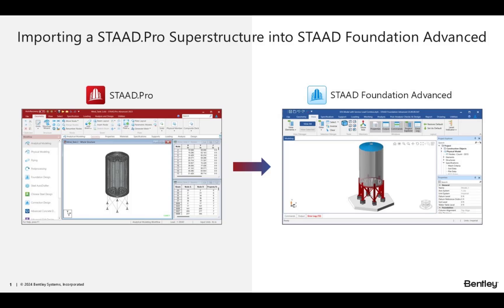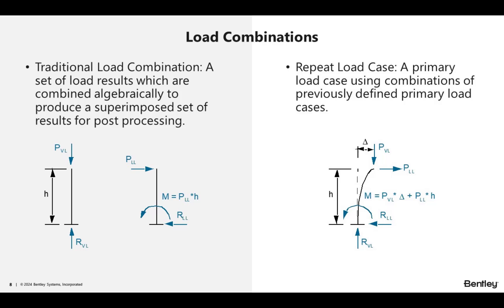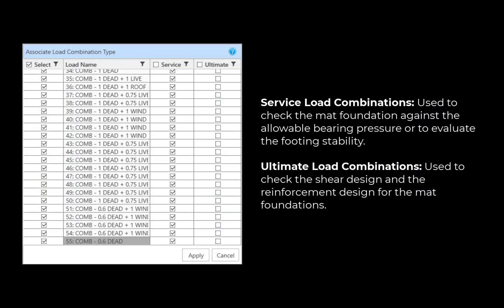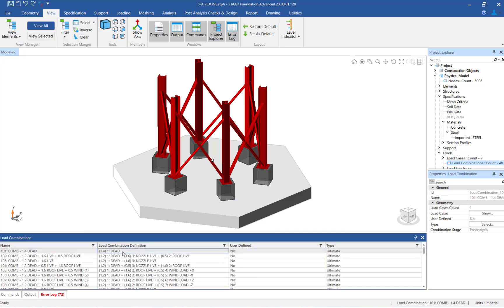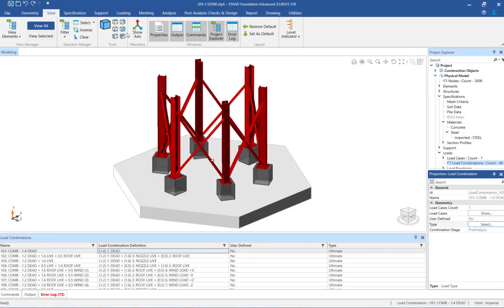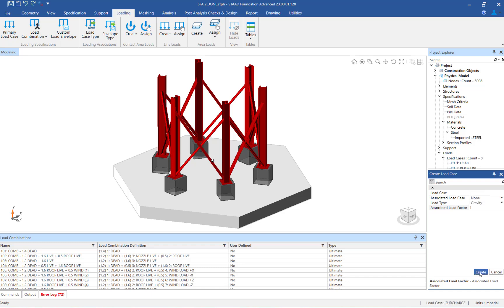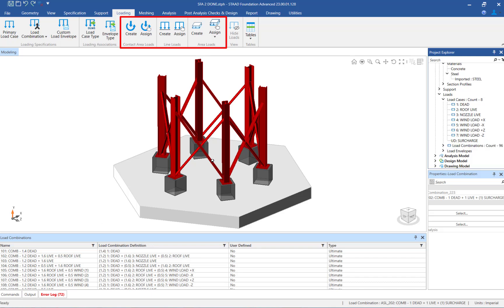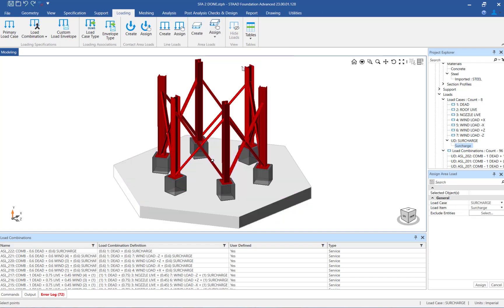Reviewing the Imported Load Combinations in STAAD Foundation Advanced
In this video, you will learn how to review the imported load combinations in STAAD Foundation Advanced.